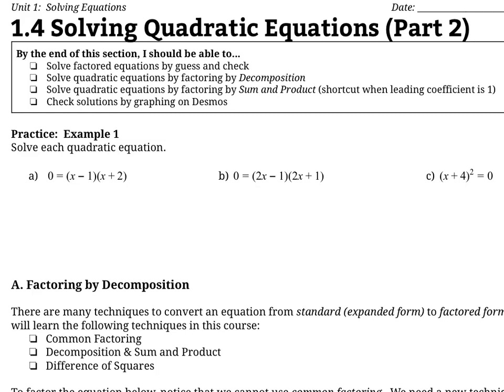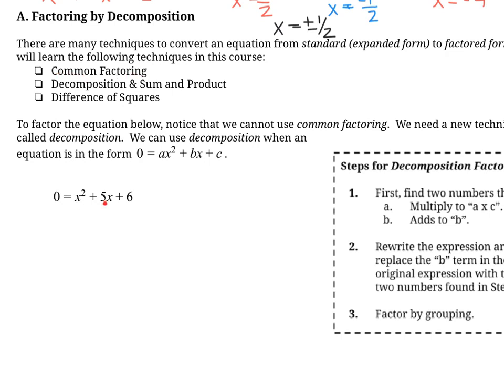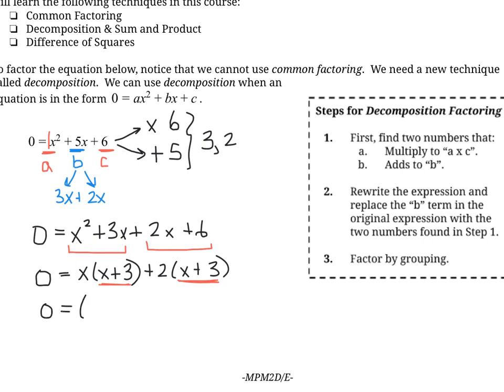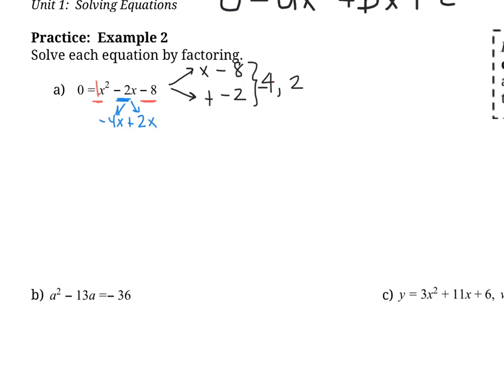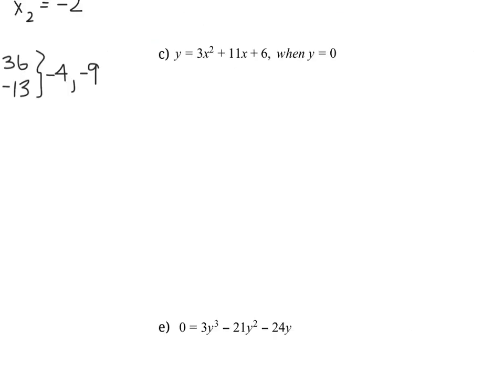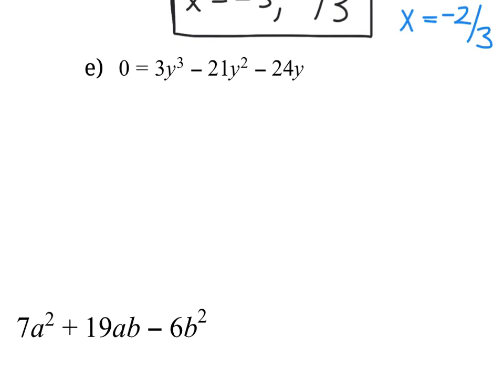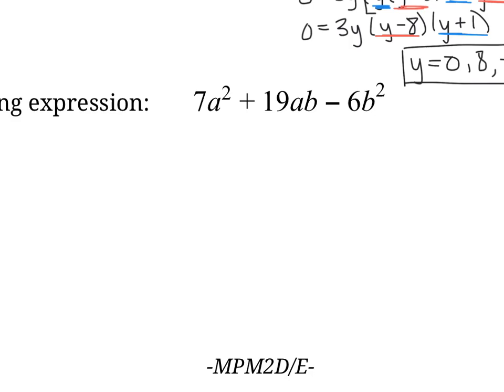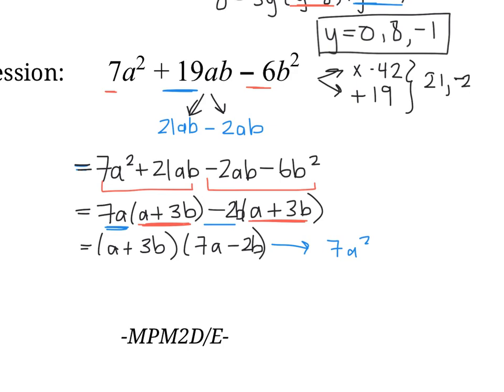Solving Quadratic Equations: Factoring by Decomposition